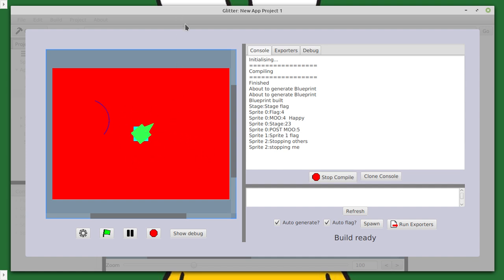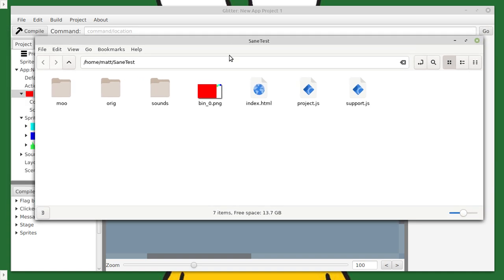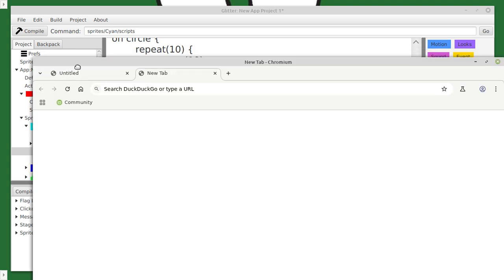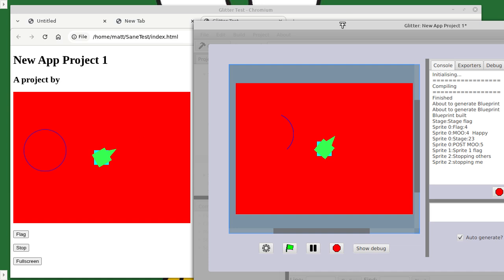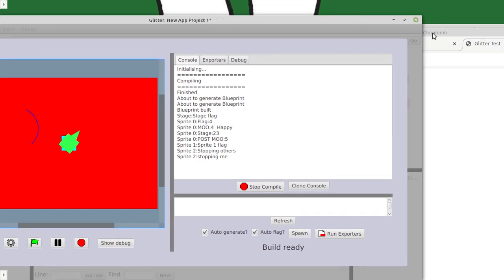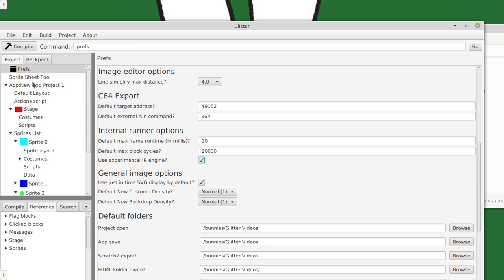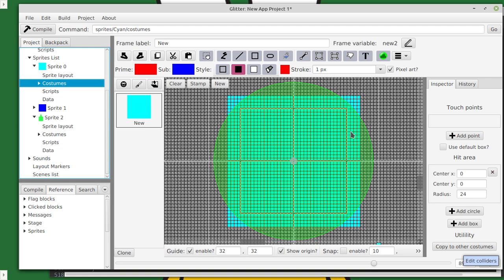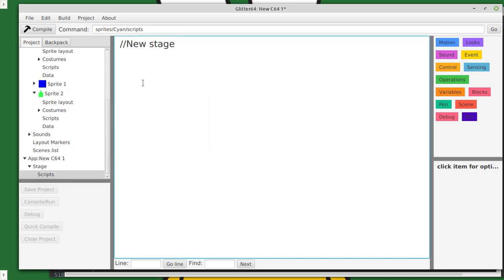GlitterIDE Update May 26 (JS export)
Just an update on where I'm at. Basically I've been working at getting the new Javascript/HTML export working, and am almost there. I've had less time than I'd like recently, but making a donation will help me to do less paid employment and devote more time to this project!

Basically, the new update is almost done, and the hard bits have been done (I just to work on something different for a bit - which will be C64 graphics editors). But test versions will be in the next release!